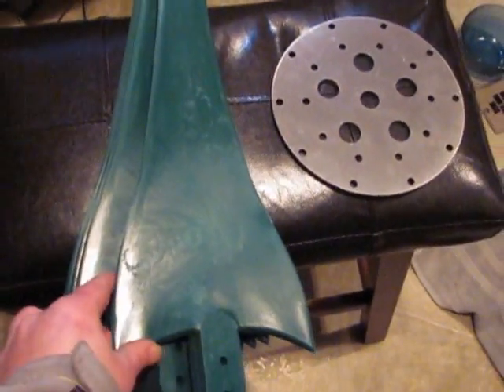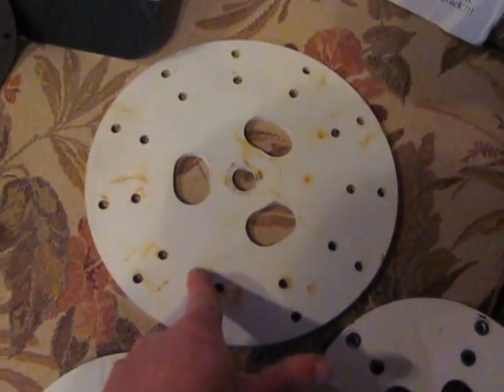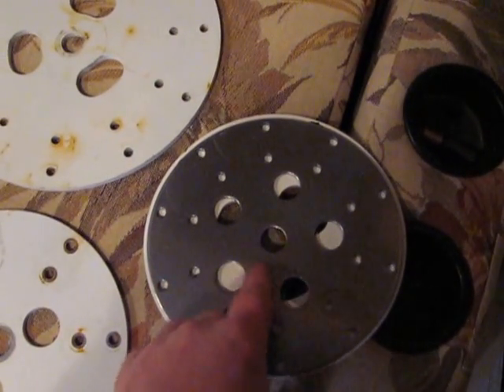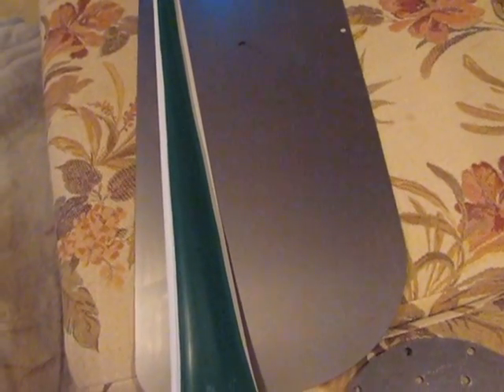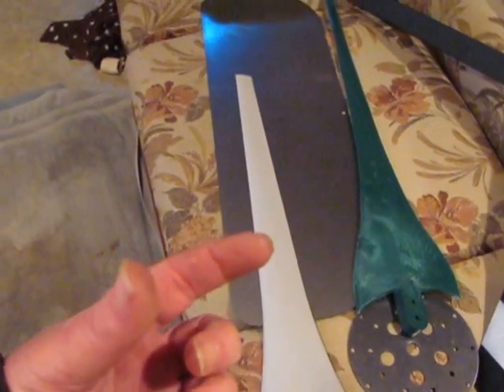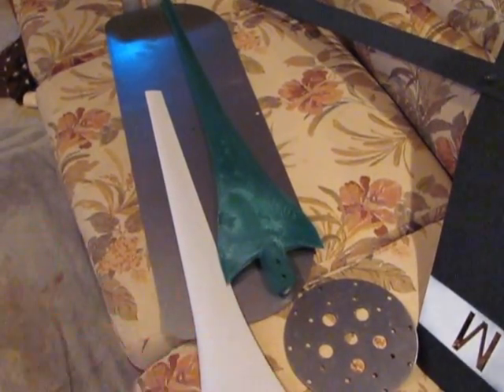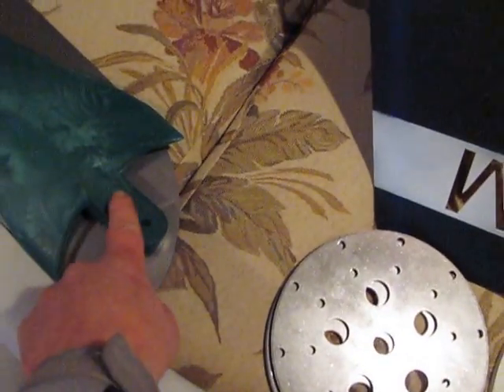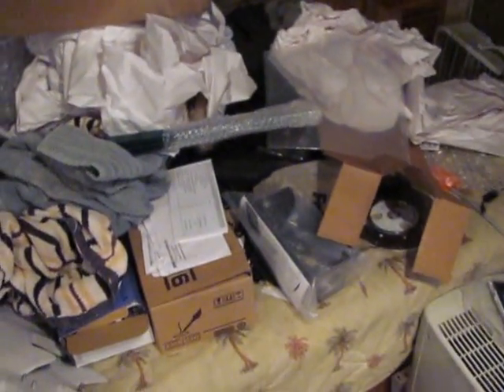Thermodyne Double Blade Hub and Blades ???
Just My Opinion about the Blade Hubs and Blades I have,, I am not sure??